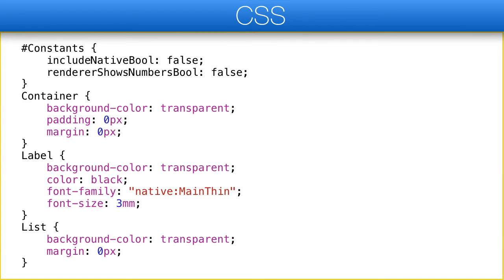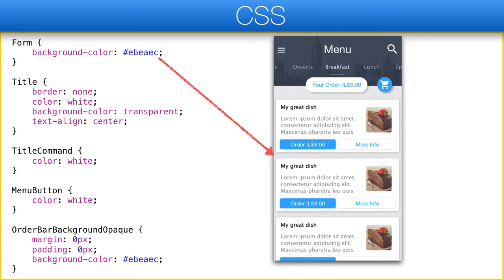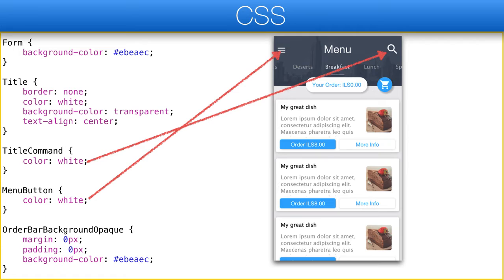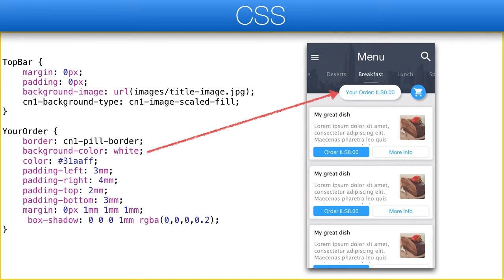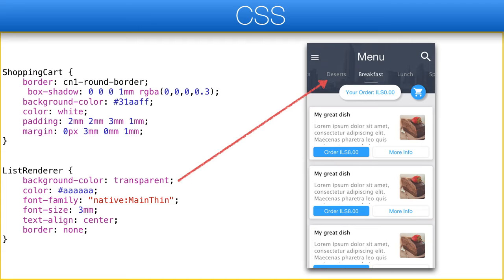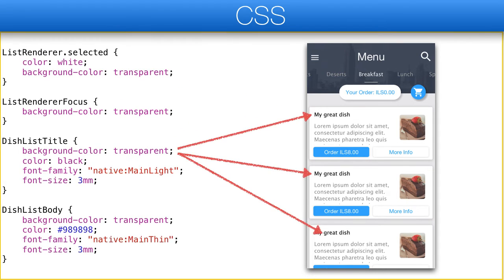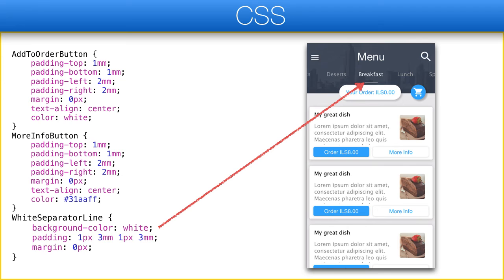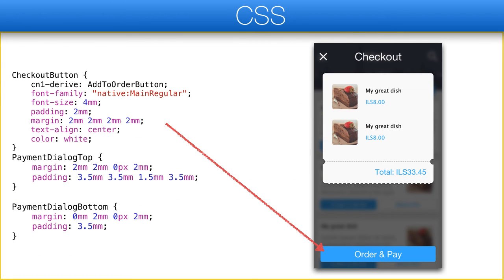Extracting ui Design part 3